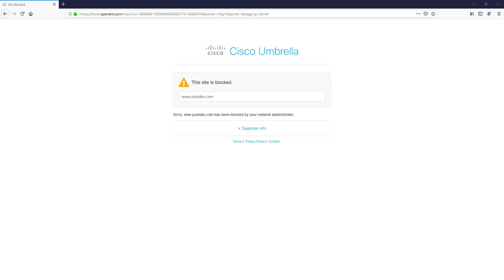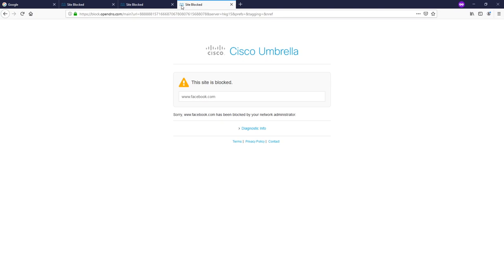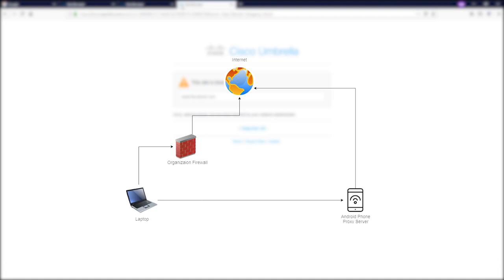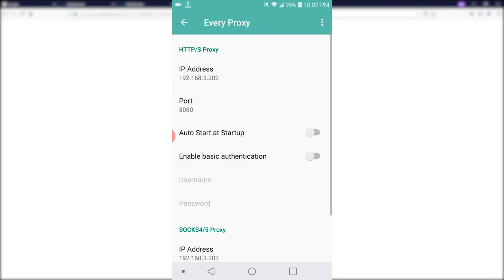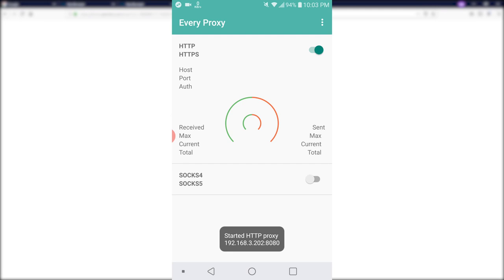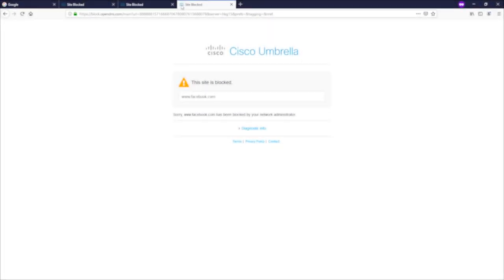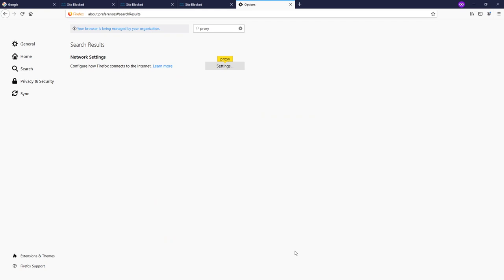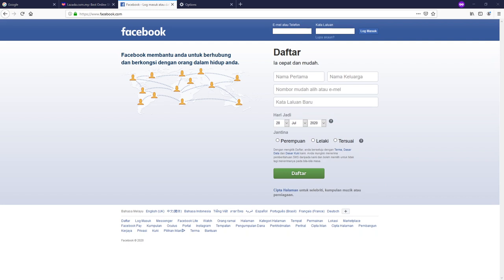Bypass Cisco Umbrella & OpenDNS website block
In this video, I will show you how to bypass the Cisco Umbrella & OpenDNS website block/ web content filtering.
In order to do this, we need an Android to setup a proxy server, and then all the traffic will be routed to the phone instead of let it go through the firewall / DNS server of your organization.
Actually, you can create a proxy on Linux or even Windows, but if you could do that, I believe you don't need this tutorial anymore xD

Video time frame:

0:00 - Introduction
0:59 - Requirements and solution walkthrough
1:50 - Installing EveryProxy on the Android phone
4:05 - Configure proxy server in Firefox application

As always, if you have any question or idea, please leave it in the comment section. I will try my best to answer them.